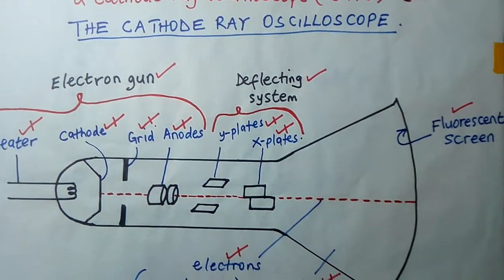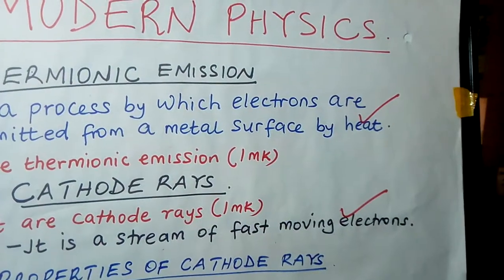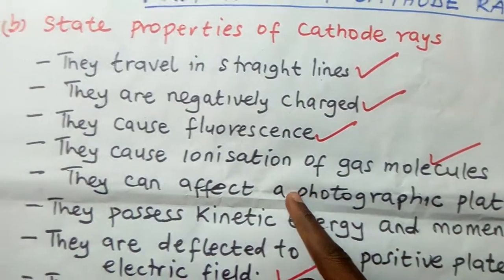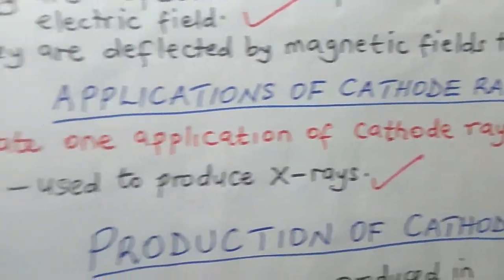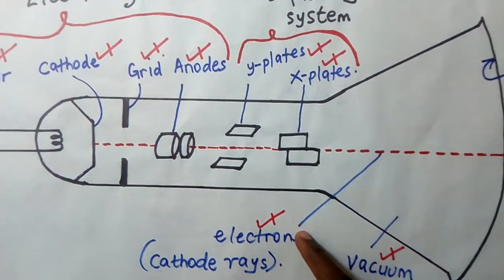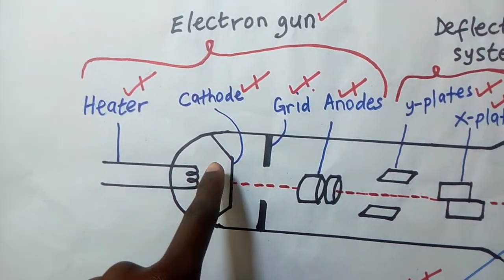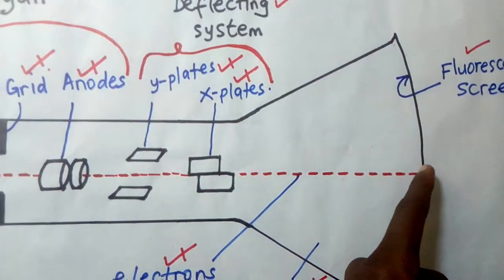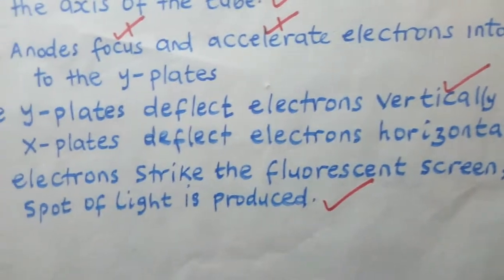Modern Physics Lesson 1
Thermionic emission, cathode rays and the cathode ray oscilloscope.